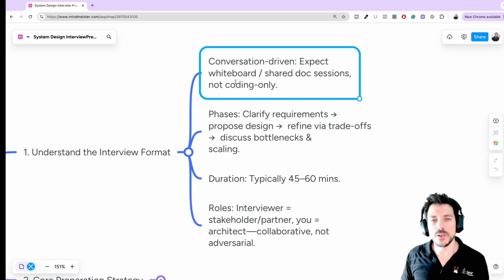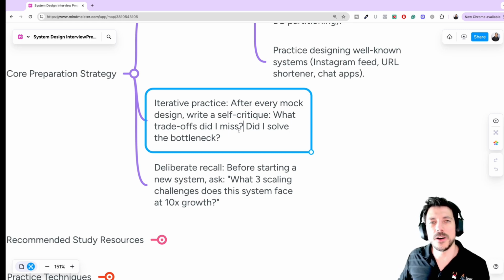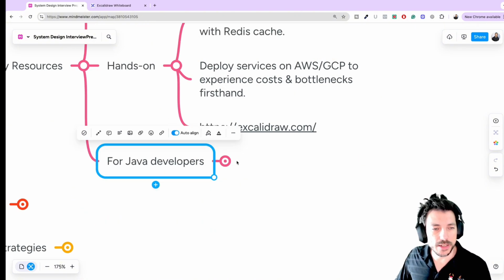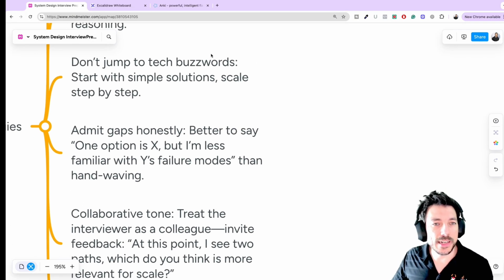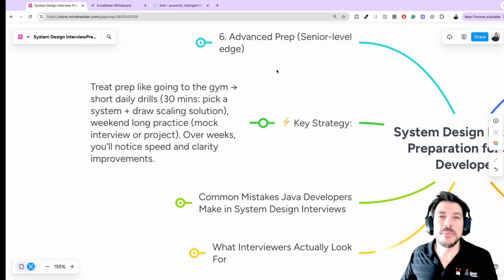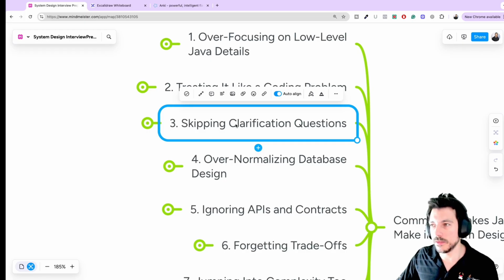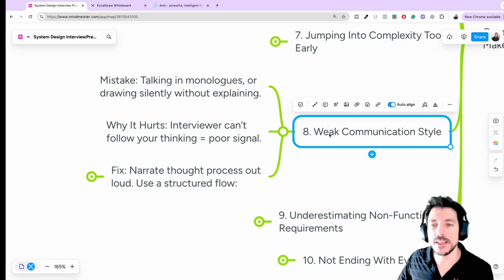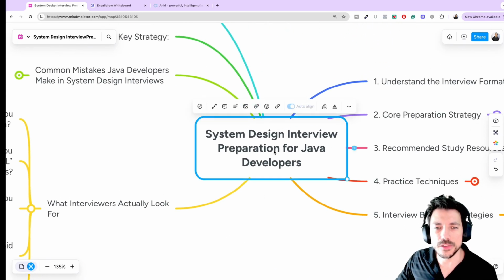Why Most Senior Java Devs Fail The System Design Interview (And How to Pass) - Live #24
Are you a senior Java developer who excels at coding but finds the system design interview intimidating? You're not alone. Many experienced engineers fail this critical step, not because they lack technical knowledge, but because they don't understand the rules of the game.

This in-depth session breaks down the exact reasons why senior Java developers get rejected in system design interviews and gives you a practical, step-by-step framework to ensure you pass. We move beyond simple theory and dive into the specific strategies, communication techniques, and architectural trade-offs that interviewers are looking for.

Stop treating the system design interview like a coding problem. Learn how to think like an architect, communicate your design effectively, and prove you have the senior-level judgment to build scalable, resilient systems.

✅ In this video, you will learn:

The 10 most common (and fatal) mistakes Java developers make.
How to properly clarify requirements and avoid the #1 red flag.
The core principles of system design: Scalability, Availability, and Consistency.
How to confidently discuss trade-offs (e.g., Kafka vs. SQS, SQL vs. NoSQL).
Why non-functional requirements are critical for senior roles.
A two-phase approach: designing a simple V1 and then planning for 10x scale.
The key to a strong finish: ending the interview by discussing future evolution.
TIMESTAMPS:

Part 1: The Core Framework
00:00 - The Real Goal of a System Design Interview
02:16 - It's a Conversation, Not a Test
03:30 - How to Handle Vague Problems like "Design Instagram"
05:14 - Core Preparation Strategy: Principles & Building Blocks
07:00 - The Danger of Over-Engineering
08:27 - Recommended Study Resources

Part 2: Actionable Strategies & Techniques
10:48 - Hands-On Practice: Building Classic Apps
12:28 - The Power of Mock Interviews
15:20 - Interview Behavior: How to Think Out Loud & Collaborate
16:20 - Choosing Your Tech Wisely (And Avoiding Traps)
18:46 - Crucial Tip: Always End with 10x Evolution

Part 3: Senior-Level Expectations
19:25 - Proving Your Depth: Handling Failures, Costs, and Integration Patterns
21:06 - The "Go to the Gym" Analogy: How to Practice Deliberately

Part 4: The 10 Common Mistakes Java Developers Make
23:35 - Introduction to the Top 10 Mistakes
23:55 - Mistake #1: Over-focusing on Low-Level Java Details (GC, Thread Pools)
24:40 - Mistake #2: Treating it Like a Coding Problem
25:47 - Mistake #3: Skipping Clarification Questions
26:18 - Mistake #4: Over-Normalizing the Database
27:18 - Mistake #5: Ignoring APIs and Contracts
28:18 - Mistake #6: Forgetting to Explain Trade-Offs
29:27 - Mistake #7: Jumping into Complexity Too Early
30:14 - Mistake #8: Weak Communication Style
32:10 - Mistake #9: Underestimating Non-Functional Requirements
33:07 - Mistake #10: Not Ending with Evolution

Part 5: Final Summary
33:50 - What Interviewers Actually Look For

📚 RESOURCES MENTIONED:

Books:

Designing Data-Intensive Applications by Martin Kleppmann
System Design Interview by Alex Xu
Java Concurrency in Practice by Brian Goetz
The Art of Scalability by Martin L. Abbott and Michael T. Fisher
Tools for Practice:

Excalidraw (Whiteboarding Tool)
Anki (Flashcard App for Spaced Repetition)